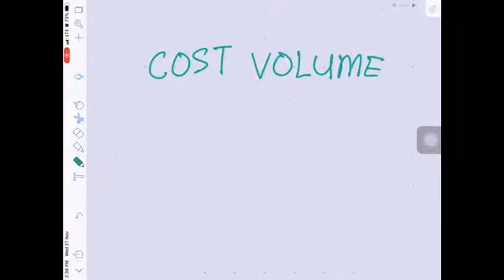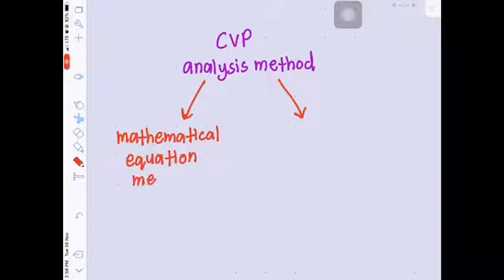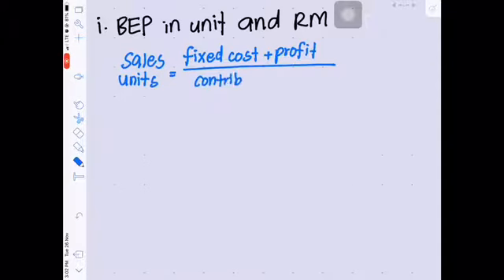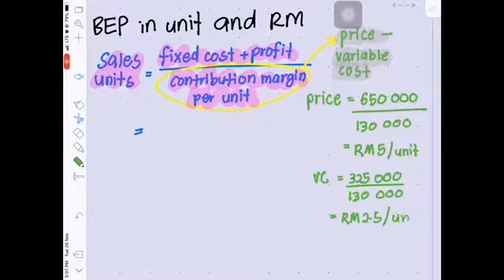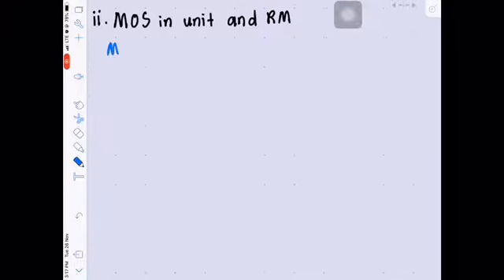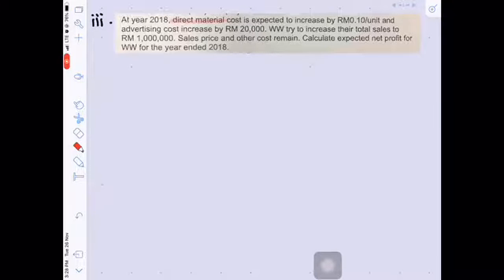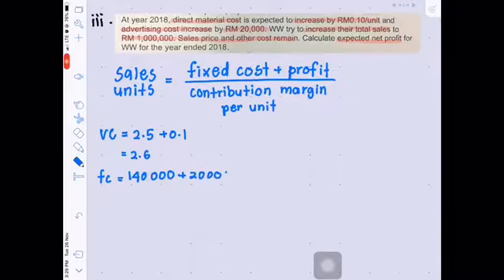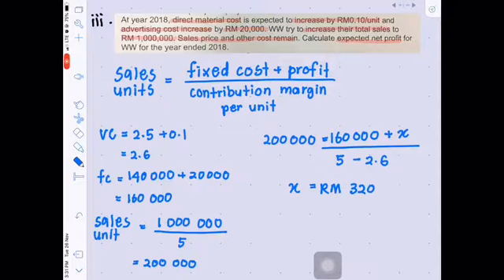How to do basic cost volume analysis (student edition)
Hi everyone, this is the first video made by my student and supervised by me, to help accounting student to understand the basic idea of what cost volume analysis is.

Credit to Aisya and shaza by doing this. More videos to be improved.

Pn Haslina Kamaruddin
Johore Matriculation College